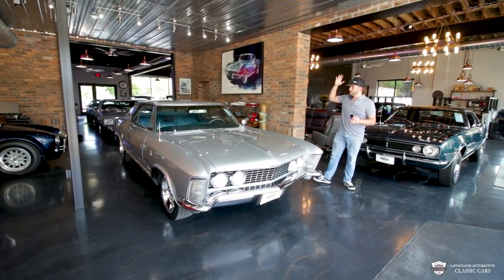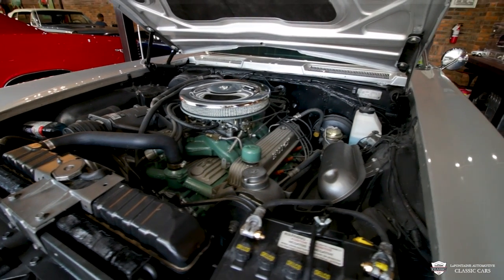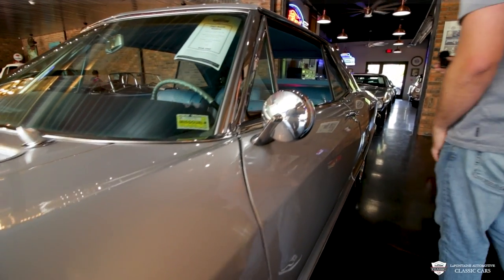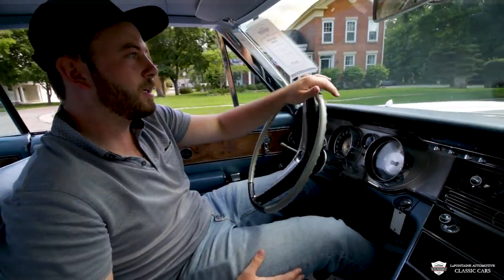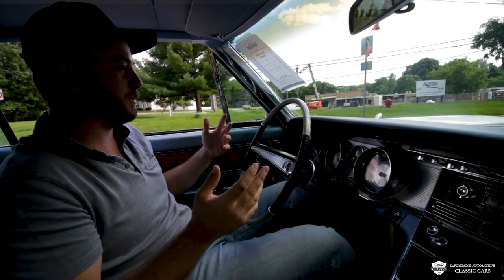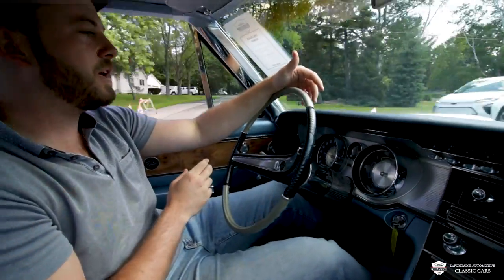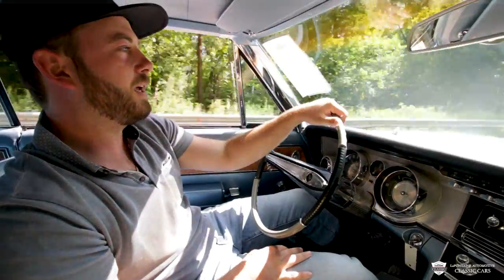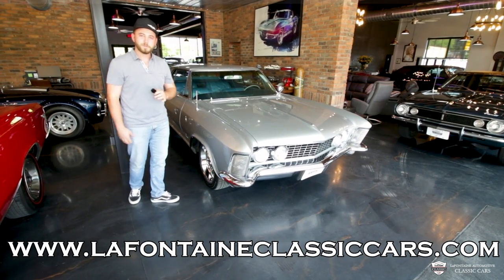1963 Buick Riviera Custom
Address:
211 South Main Street

Your looking a beautiful 1969 Firebird. A newer restoration was completed in 2019 which consisted of a Freshened up 455 CID Engine Bored .30 Over. This beast is making an Estimated 450hp. This power is backed by a Fresh Turbo 350, 3000 Stall.
This Firebird breathes through a set of Flowmaster 40 Series Mufflers and power is sent to a 10 bolt rear end.

Amenities such as Power Steering, Power 4 Wheel Disc Brakes, and Drilled/Slotted Rotors make handing that 455Ci Pontiac a breeze. New Ridler 607 Grey wheels wrapped in a square set of 255's also make for a exhilarating driving experience! This is a turn key package ready to hit the road! All lights and safety equipment function as new.